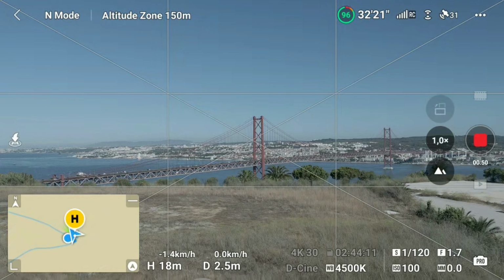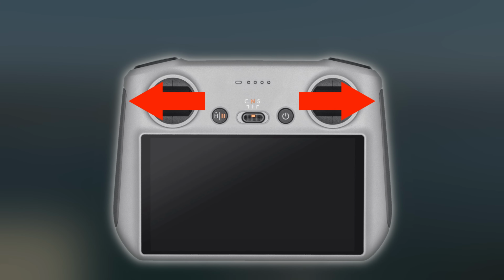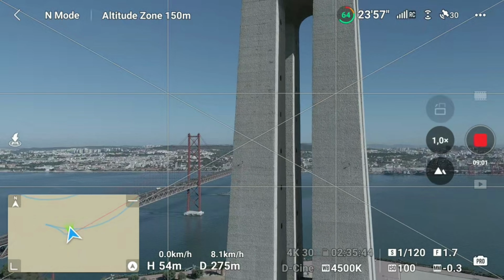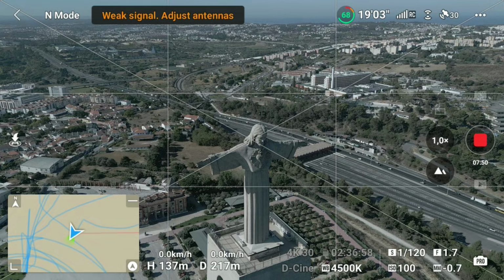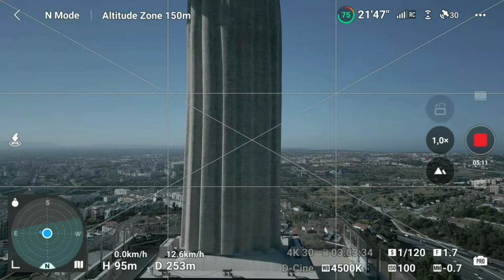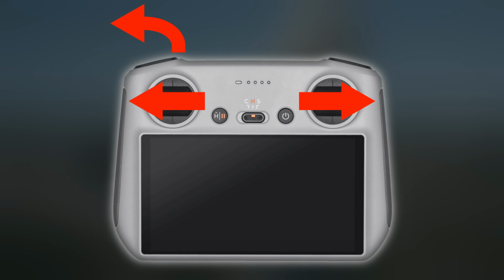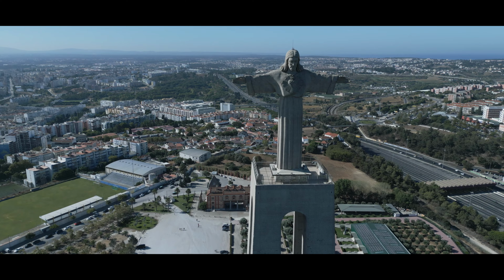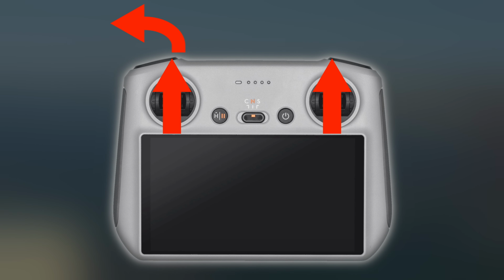Learn Cinematic Drone Shots | Drone Flying Tutorial